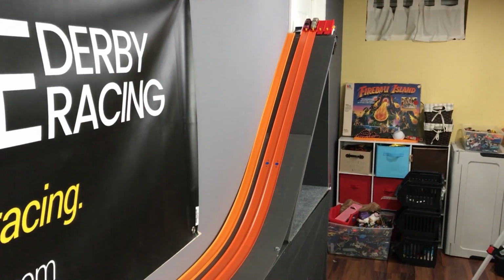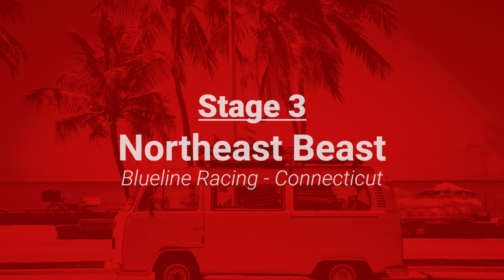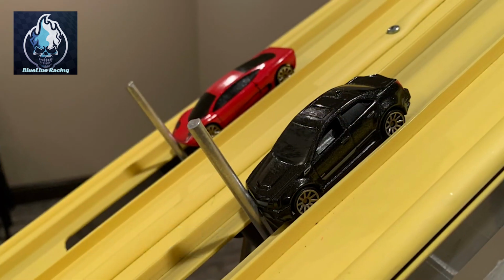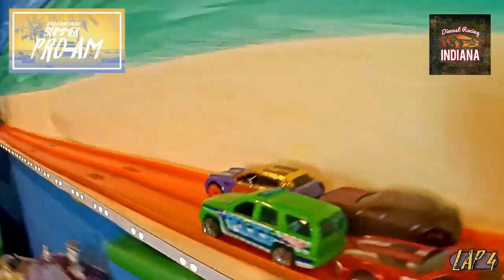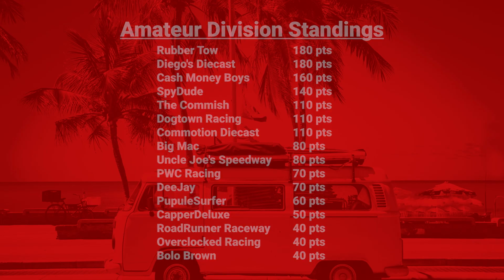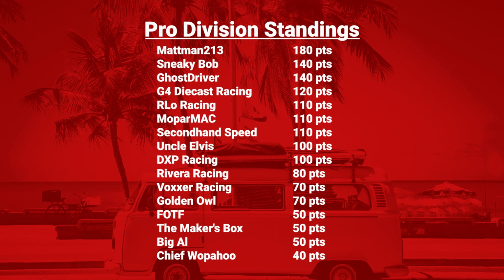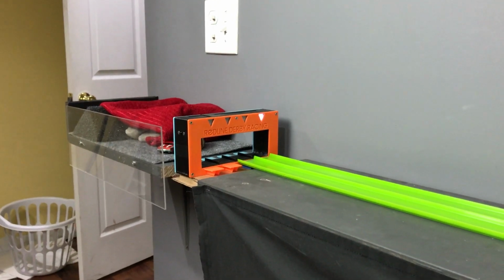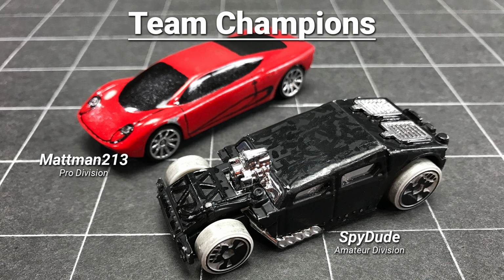Summer Pro-Am Finale, series wrap-up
It's been a long 4 months but we've reached the end of the Redline Derby Racing Summer Pro-Am. We're wrapping things up with a few tie-breakers and crowning official champions for both divisions and teams.

Visit the Redline Derby Racing website for the official standings and results for all Summer Pro-Am races.

A huge thanks to all the partner tracks that hosted races along the way! Please check out their respective channels for more great diecast racing action.

Error: The standings show the team of Commotion Diecast & Chief Wopahoo having 120 points for the series. This is incorrect. The correct total is 150 points.

Congratulations to all the winners and podium finishers throughout this series.

Redline Derby Racing is the premier community for competitive diecast racing. We'll promote YOUR races! Just add your events to our calendar - it's free!

Please keep comments and conversations PG-13.

Redline Derby Racing is proudly made in Ohio and racing worldwide since 2009.

Music from the Art of Rally Soundtrack by Tatreal